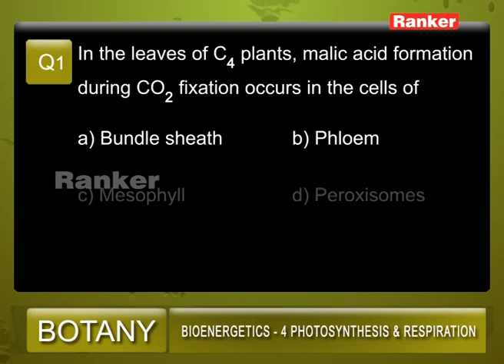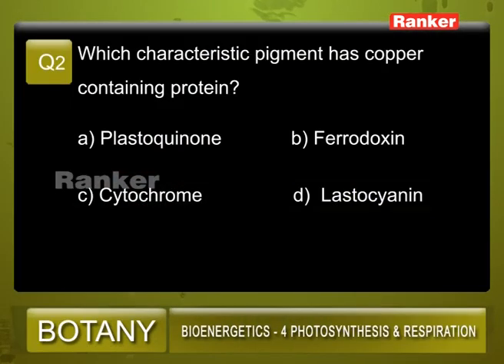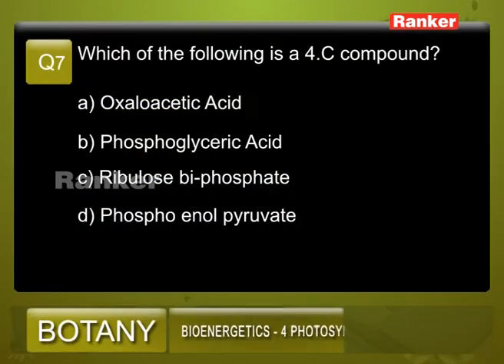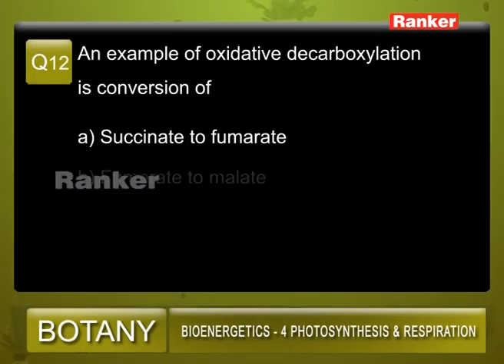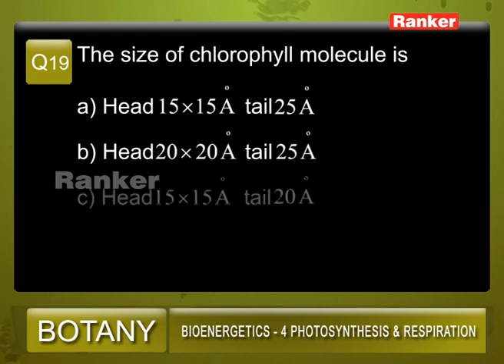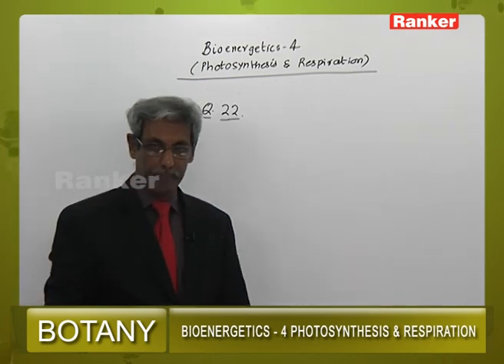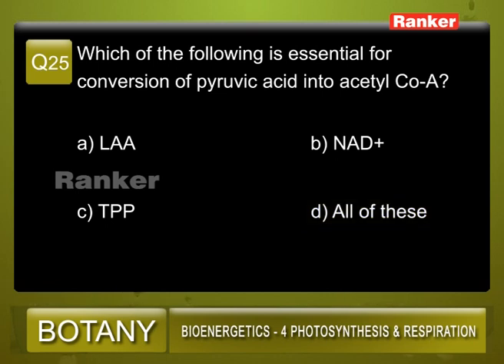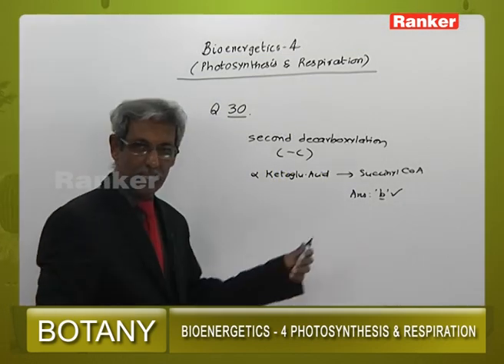Bioenergetics - 4 (Photosynthesis & Respiration) | Botany | NEET 2023 | Dr. S. K. Balachander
This lecture video deals primarily with Bioenergetics - 4 (Photosynthesis & Respiration) which is briefly explained by Dr. S. K. Balachander Sir.